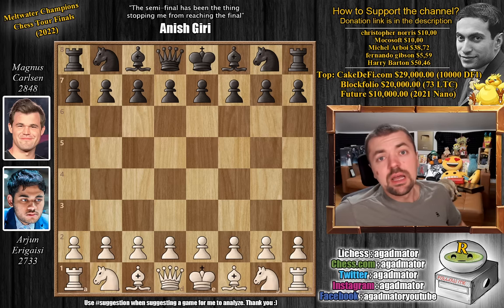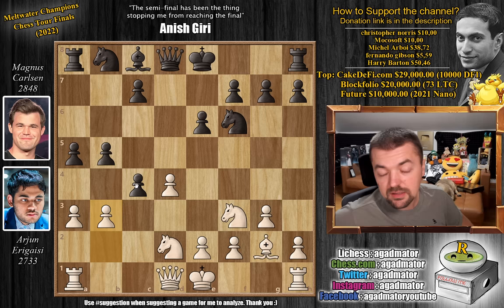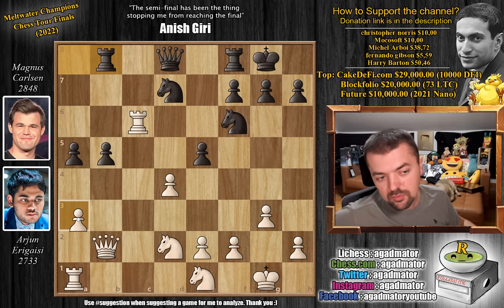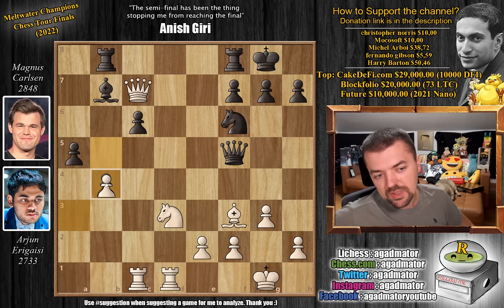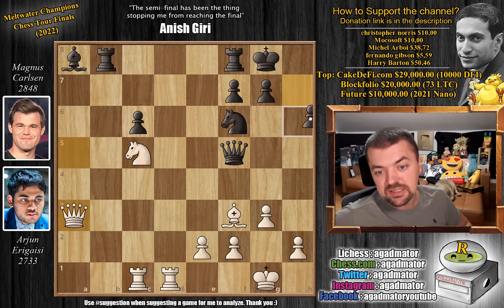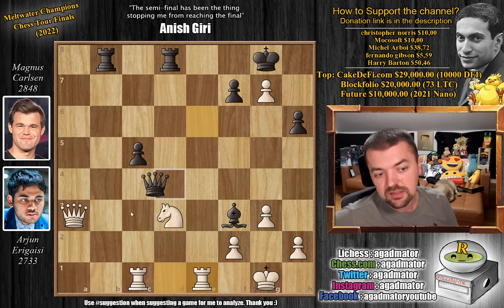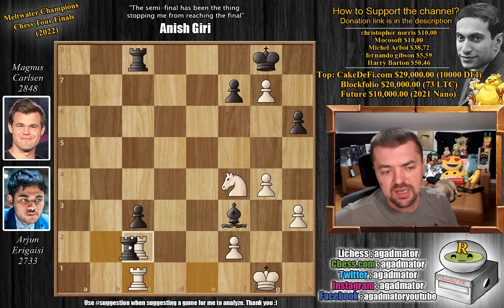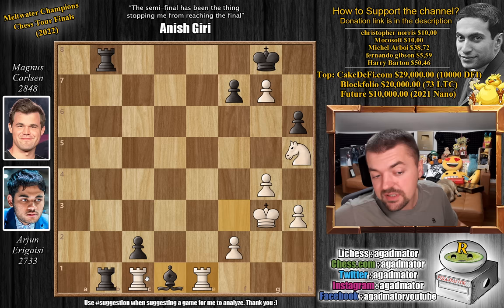When You Use His Weapon Against Him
Follow MprooV on Twitter Have a great day :)

Erigaisi Arjun (2733) - Carlsen, Magnus (2848)
Meltwater Champions Chess Tour Finals (chess24.com) [2] 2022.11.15
E04 Catalan, open, 5.Nf3

1.d4 Nf6 2.c4 e6 3.Nf3 d5 4.g3 dxc4 5.Bg2 Bb4+ 6.Bd2 a5 7.a3 Bxd2+ 8.Nbxd2 b5 9.b3 cxb3 10.Qxb3 c6 11.O-O O-O 12.Rfc1 Bb7 13.Qb2 Nbd7 14.Ne1 e5 15.dxe5 Nxe5 16.Qxe5 Qxd2 17.Rd1 Qh6 18.Qc7 Rab8 19.Nd3 Qh5 20.Bf3 Qf5 21.Rac1 b4 22.Nc5 Ba8 23.Qxa5 bxa3 24.Qxa3 h6 25.e4 Qe5 26.Nd3 Qe6 27.e5 c5 28.exf6 Bxf3 29.fxg7 Rfd8 30.Re1 Qb3 31.Qxb3 Rxb3 32.Nf4 Rc8 33.h3 c4 34.Rc2 c3 35.g4 Rb2 36.Rcc1 c2 37.Nh5 Rcb8 38.Kh2 Rb1 39.Kg3 Bd1 40.Rxc2 Bxc2 41.Re3 Bg6

00:00 Hello Everyone!
00:47 Game Starts!
03:00 Completely New Game!
09:30 Pause The Video!!
11:00 It Was in this position
11:56 Contributions

Magnus Carlsen, Anish Giri, Praggnanandhaa and Wesley So play from the San Francisco Ferry Building as the 2022 Meltwater Champions Chess Tour season ends with the Finals from November 14-20. They’re joined on the chess24 Playzone by Arjun Erigaisi, Jan-Krzysztof Duda, Shakhriyar Mamedyarov and Liem Le as the 8 players compete for $210,000 in a 7-round all-play-all event. Each match consists of 4 rapid games, with $7,500 for a winner in rapid chess.

If a match is tied 2:2, two blitz games are played followed, if needed, by Armageddon. A tiebreak winner earns $5,000 and the loser $2,500. The time control for each rapid game is 15 minutes, with a 10-second increment from move 1. The blitz tiebreak games are 5+3, while for Armageddon White has 5 minutes to Black’s 4, but a draw counts as a win for Black. No draw offers are allowed before move 40.

Mailbox where you can send stuff:

Antonio Radić
AGADMATOR d.o.o.
Franje Tuđmana 12
Croatia
48260 Križevci

NANO nano_1h1kgfaq88t1btwadqzx73rbha5hwbb88sxmfns851kwj8hnosdj51w388xx
Monero 4AdvvqmC4xhPyyRSAEDxTTAoXdxAtX2Py6b8Eh4EQzBLGbgo5rY5Khcap1x76JrDJH87yibAE9b6TPwTsvBAiFFCLtM8Be7